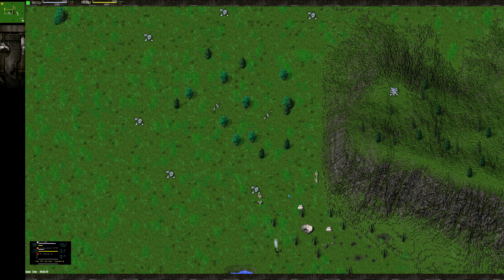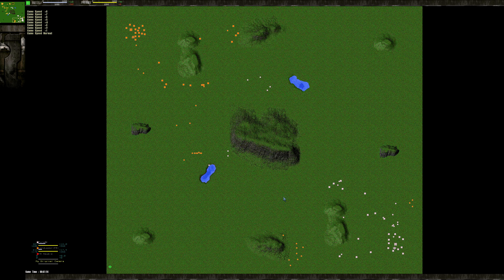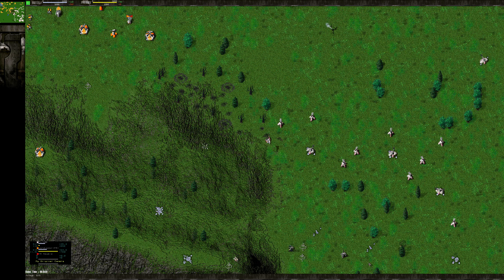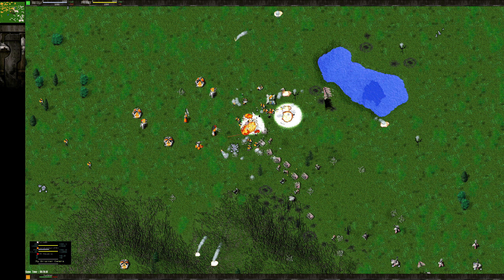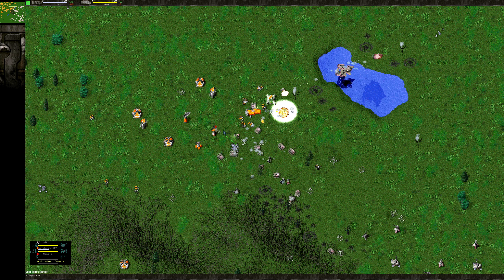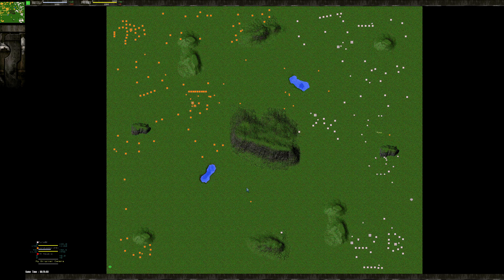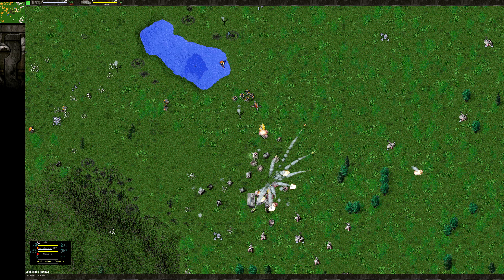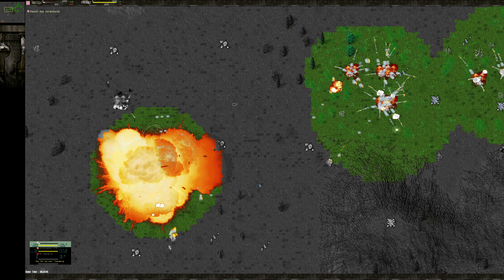5.5.22 Lordvedor vs. Pulsar on [V] Duel - Green [ESC]